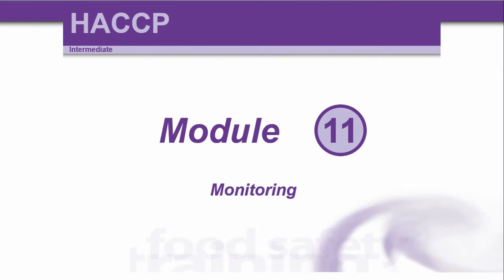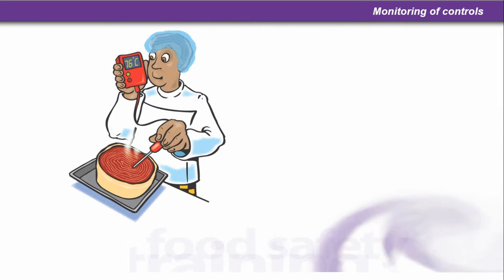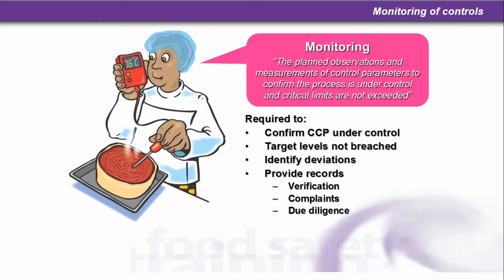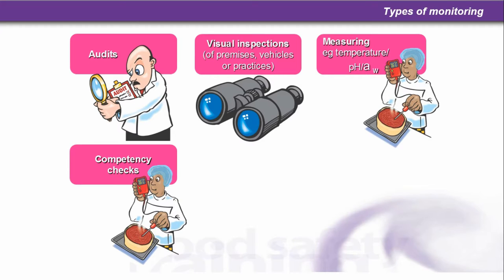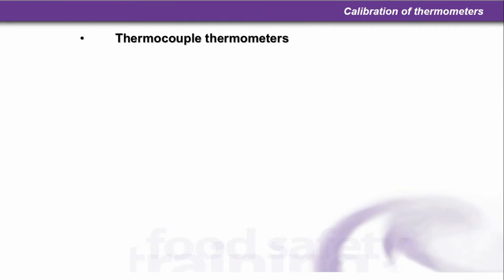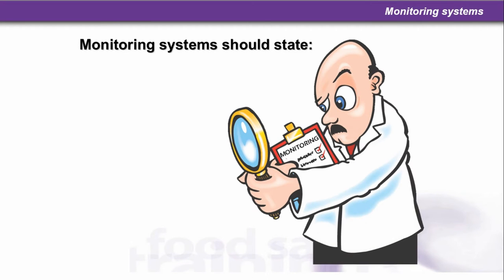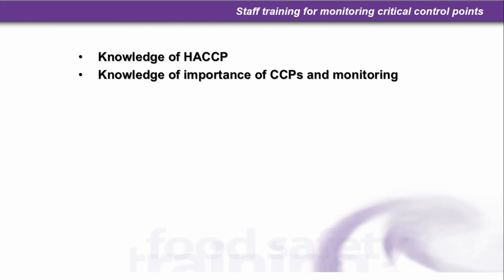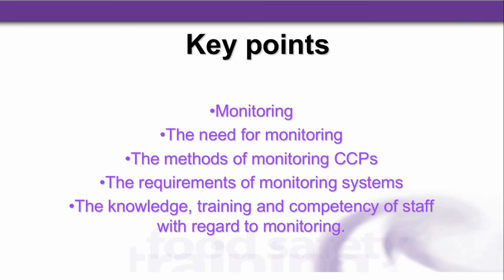HACCP - Hazard Analysis Critical Control Points - Part 11 - Monitoring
The provision of free haccp and food hygiene courses online